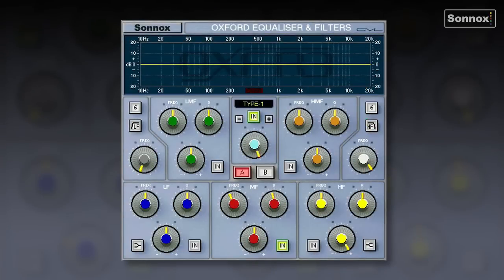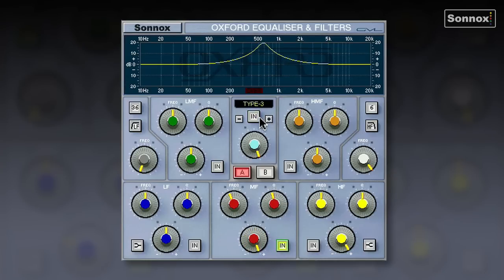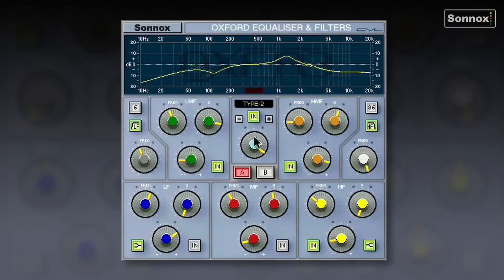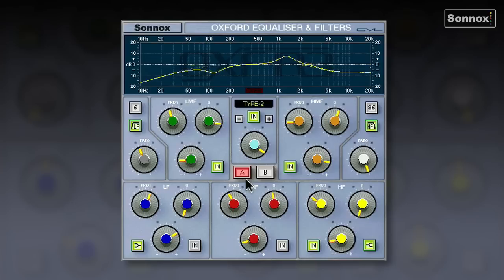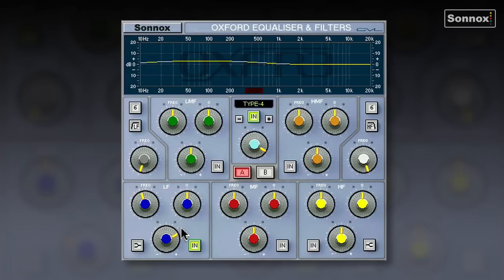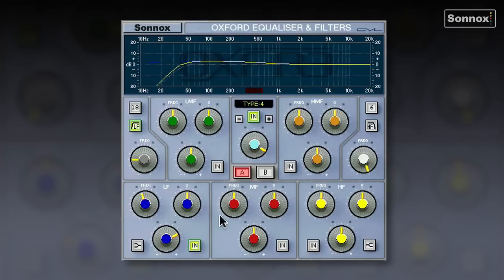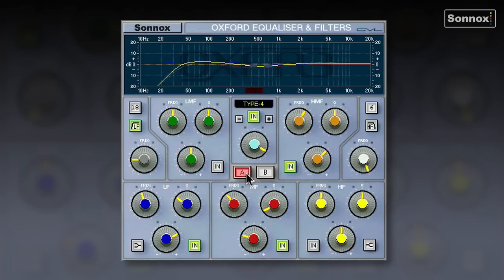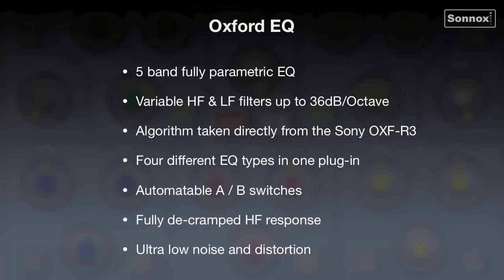Oxford EQ tutorial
Tutorial of Sonnox Oxford EQ plug-